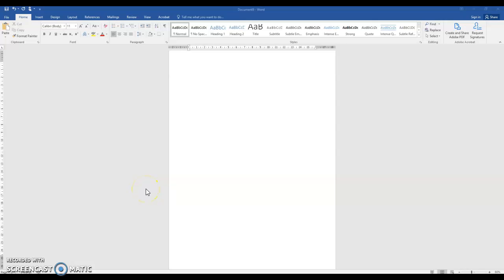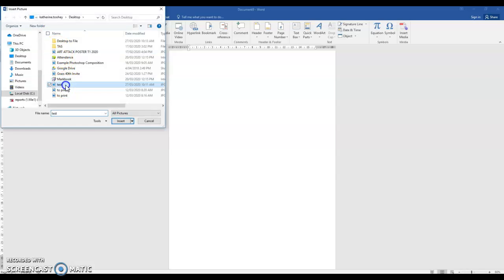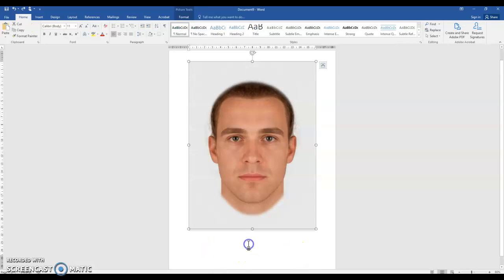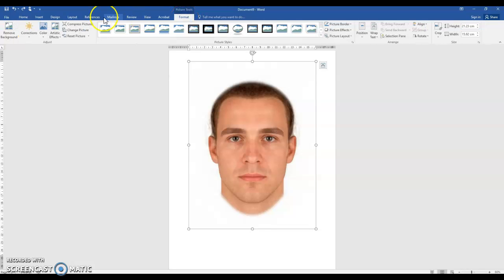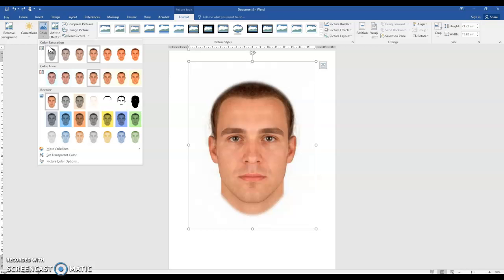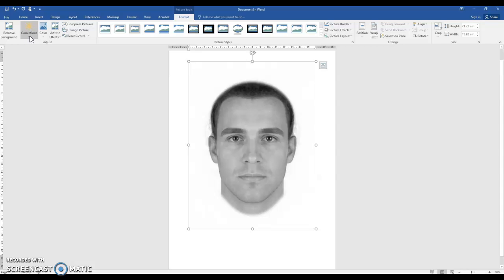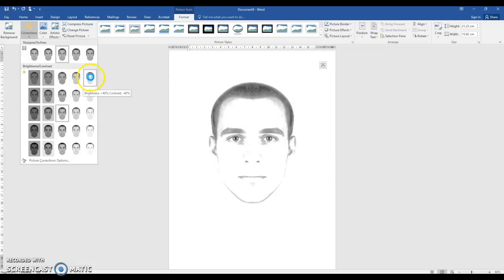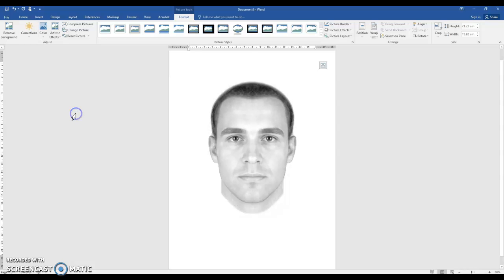7 Art - Changing photo to black and white